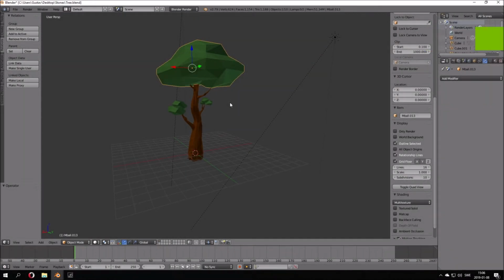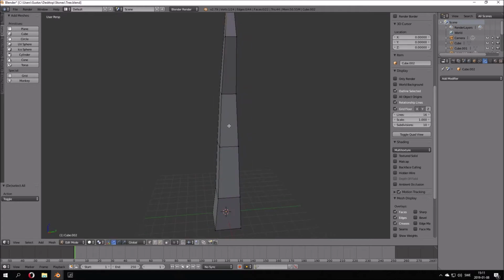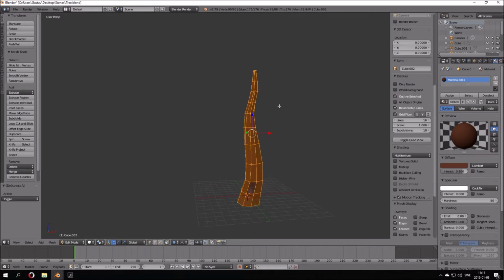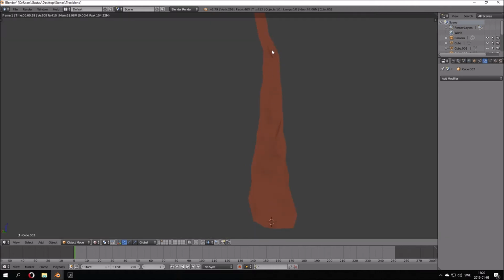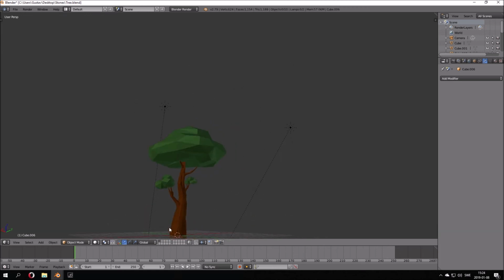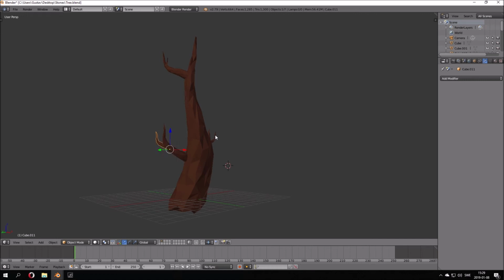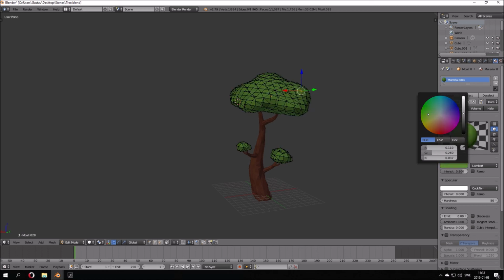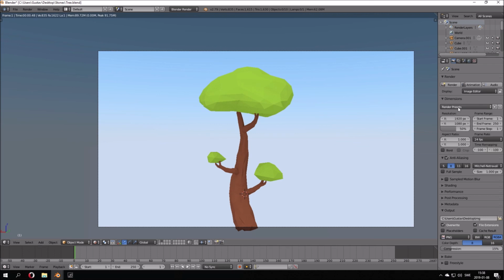Low Poly Tree - Blender Beginner Tutorial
I made this video to see if people are interested in more tutorials from different creators and also to try and better my English. Please give me criticism in the comments.
What I'm gonna think about next time is to have:
1. A script so I don't go off track.
2. Try to shorten the video if the ones watching don't like longer videos.

🖥️ PC Specs 🖥️
GTX 1070 OC edition 8GB
Intel Core I7 7700k
RAM 16gb